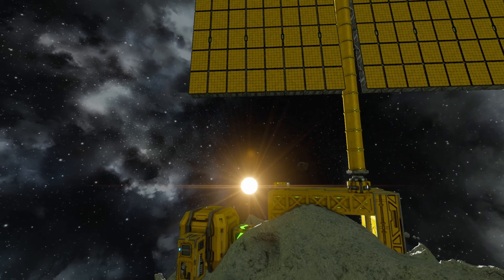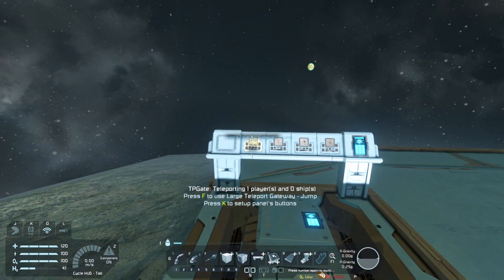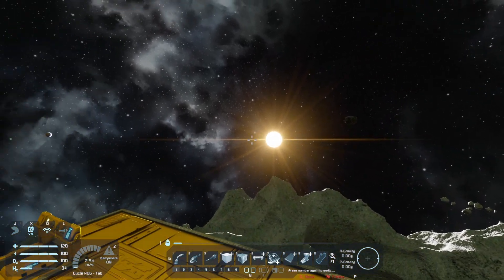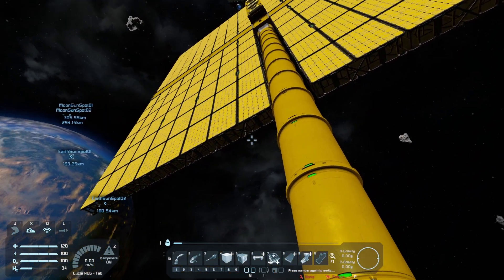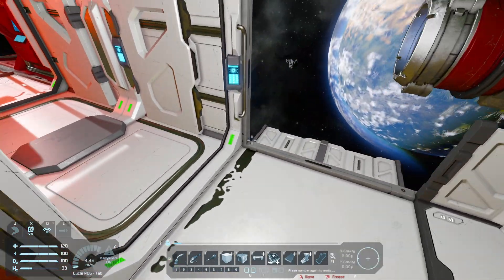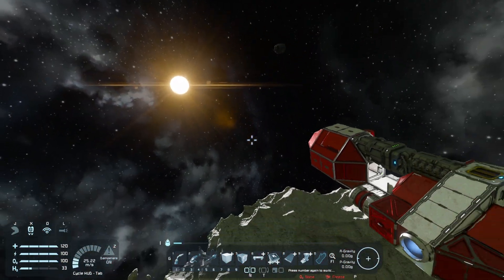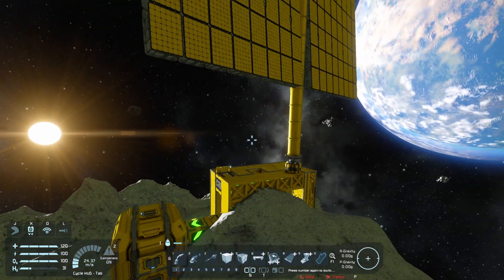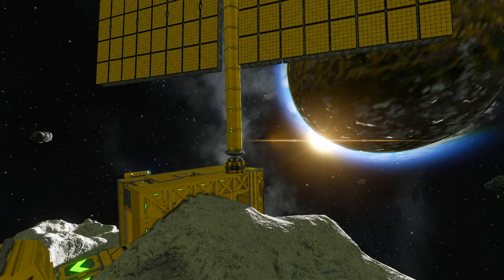Secret Solar Spots in Space Engineers (Infinite Power Setup)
Want to get constant solar power in Space Engineers?
In this tutorial I show you how to find special locations that receive sunlight 24/7, giving you infinite solar energy without batteries or reactors. Most players don’t know these spots exist, but they work on every planet and moon.

GPS for best Solar Spots:

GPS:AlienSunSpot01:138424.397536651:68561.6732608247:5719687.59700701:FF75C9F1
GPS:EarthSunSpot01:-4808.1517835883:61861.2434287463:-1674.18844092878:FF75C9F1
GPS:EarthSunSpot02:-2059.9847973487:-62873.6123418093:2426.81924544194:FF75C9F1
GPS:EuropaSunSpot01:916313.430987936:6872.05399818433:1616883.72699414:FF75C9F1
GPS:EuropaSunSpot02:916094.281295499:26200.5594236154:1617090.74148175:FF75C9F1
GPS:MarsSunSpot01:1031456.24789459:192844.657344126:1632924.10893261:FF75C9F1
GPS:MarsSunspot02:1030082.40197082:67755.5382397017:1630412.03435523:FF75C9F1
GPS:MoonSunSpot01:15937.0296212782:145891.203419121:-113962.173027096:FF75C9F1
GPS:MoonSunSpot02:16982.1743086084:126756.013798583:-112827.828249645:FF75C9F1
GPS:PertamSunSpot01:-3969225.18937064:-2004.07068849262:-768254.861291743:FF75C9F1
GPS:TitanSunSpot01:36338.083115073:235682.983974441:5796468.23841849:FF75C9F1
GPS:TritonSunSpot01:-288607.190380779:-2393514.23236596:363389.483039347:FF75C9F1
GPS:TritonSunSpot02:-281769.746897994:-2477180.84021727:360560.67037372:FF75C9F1